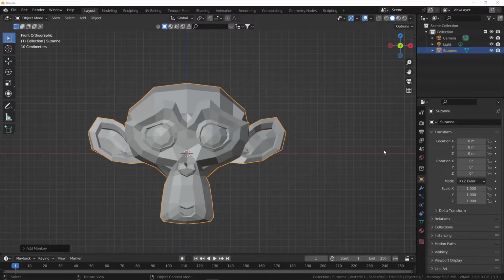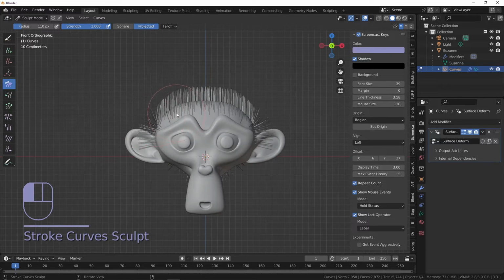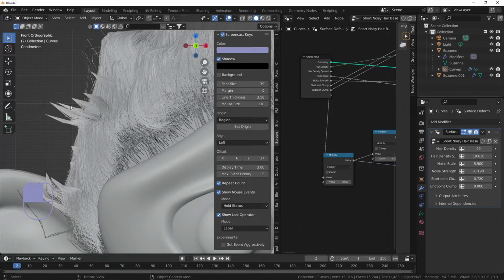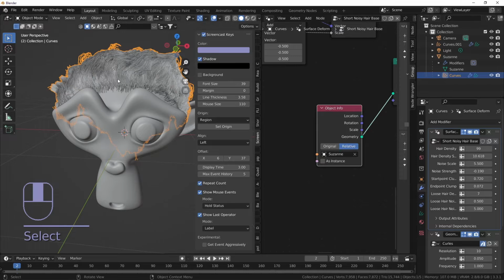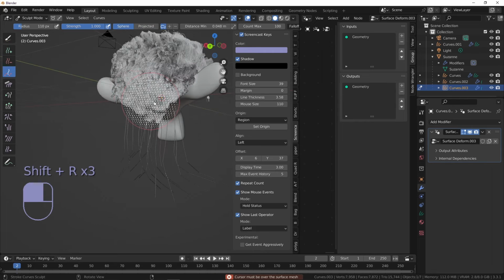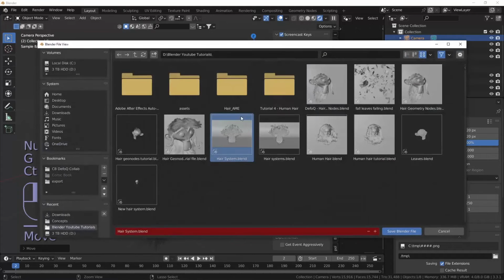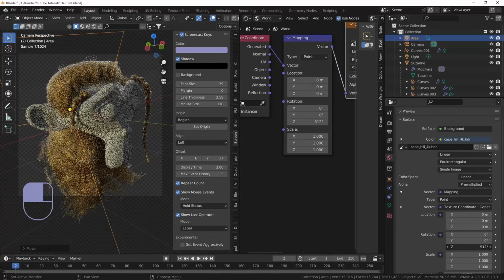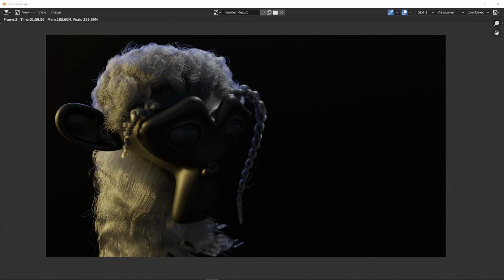Create Realistic Hair in Blender with Geometry Nodes!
Hi everyone, I wish you all a very happy 2023! I've been away for a little while celebrating the holidays, but I've been working on this tutorial during the time off. I read your comments and take your suggestions very seriously.

So, here's a tutorial on how to use the new hair system combined with geometry nodes to create realistic hair systems! To help you save the time of creating your own geometry node hair setups, I added my .blend hair system file on Gumroad that you can download for free. It contains the Geometry Node setups that you can use to customize your hair systems quickly and easily! Hope that helps :)